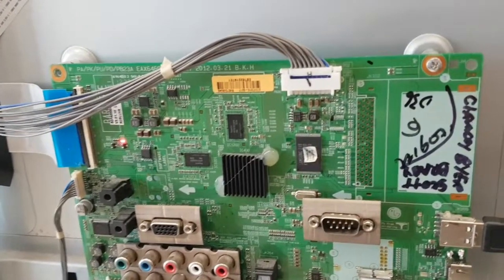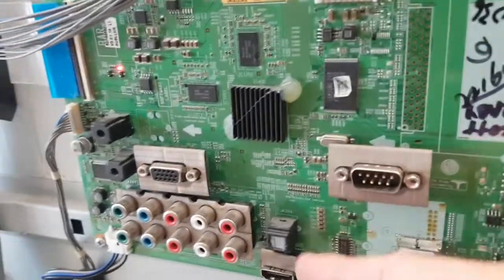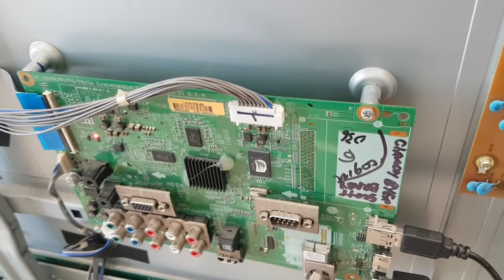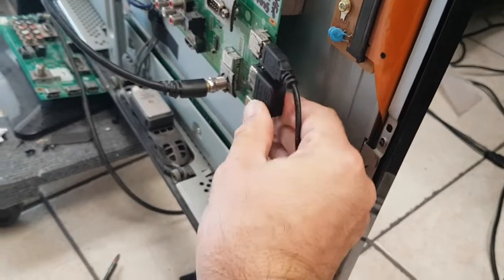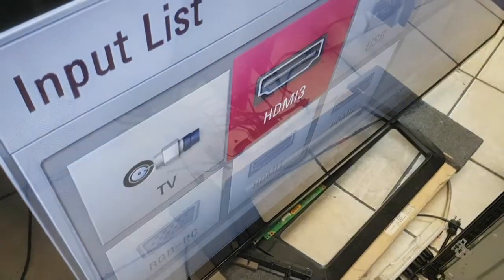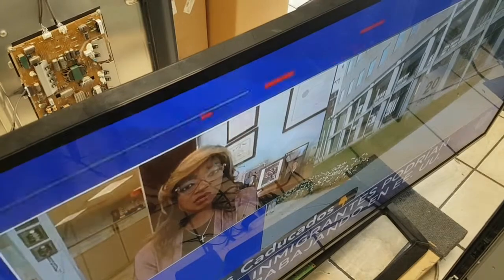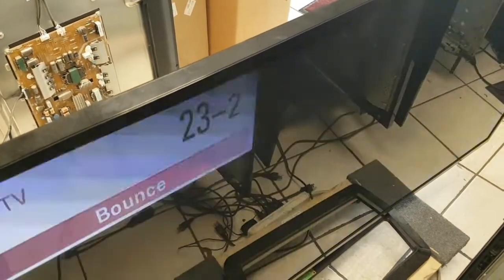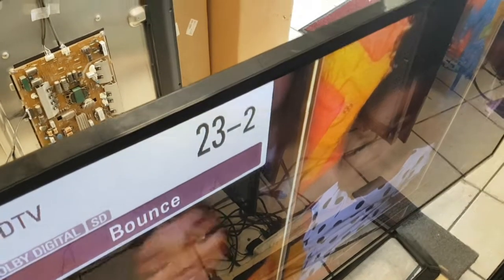LG 60PA6550 main board EBT62219701 functionality proof for C.Byers